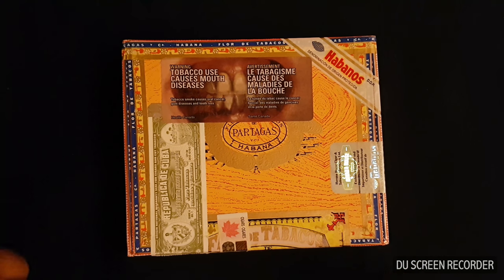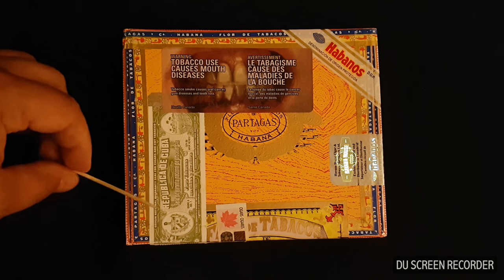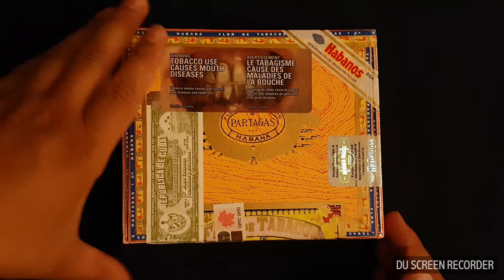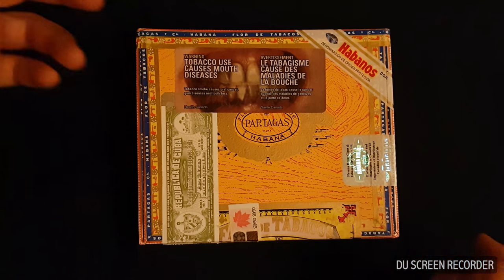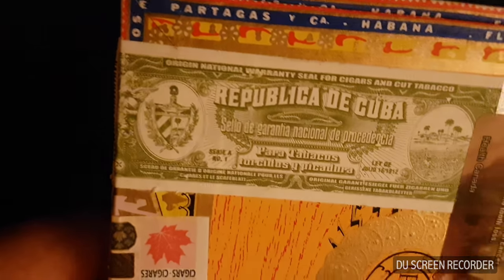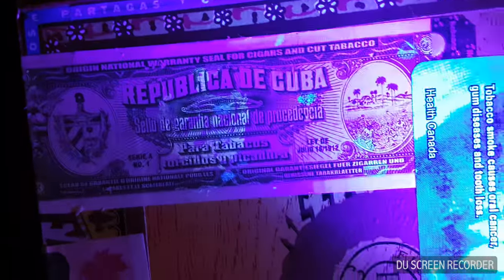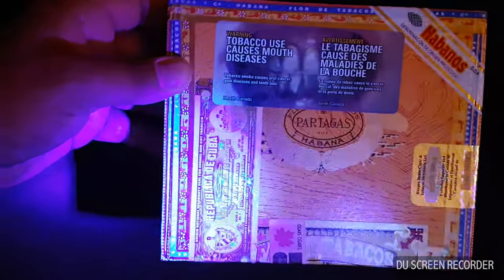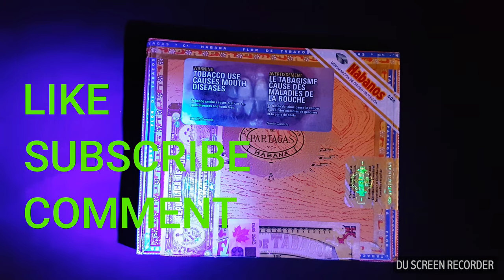Cuban seal on cigar box "Coat of Arms" under UV light...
In this episode, we cover the Cuban "Coat of Arms"  hidden in the cuban seal on the cigar box. The crest of revealed through the use of "ultraviolet light". (also known as "black light") Also revealed in the label, under the UV light is the serial numbers located throughout the seal.
JJ